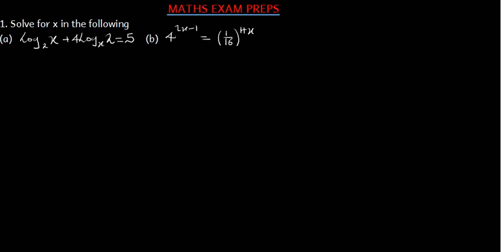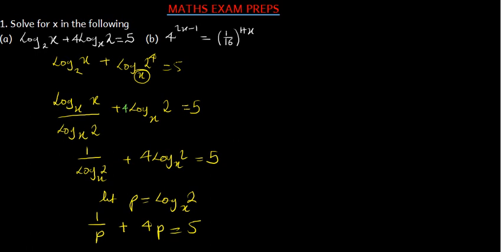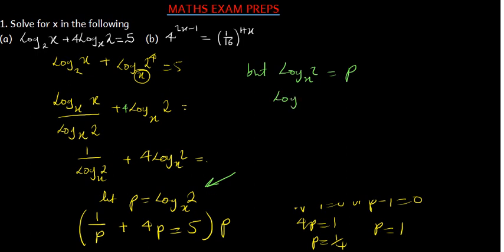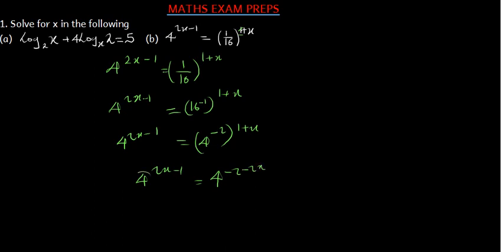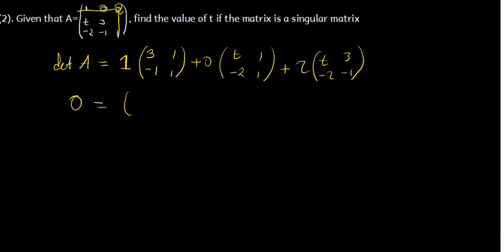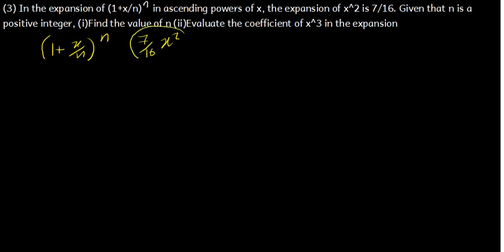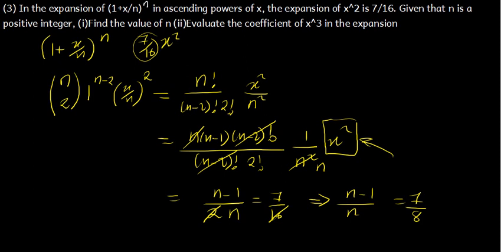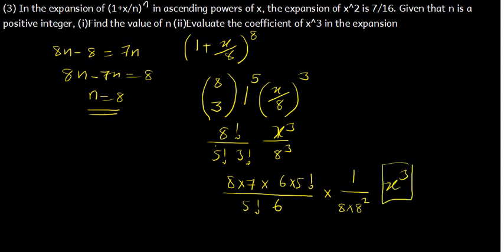MAT1120/1100 PREPARATION 1